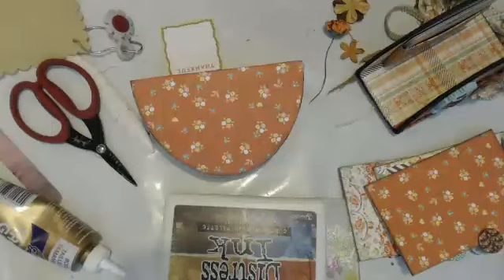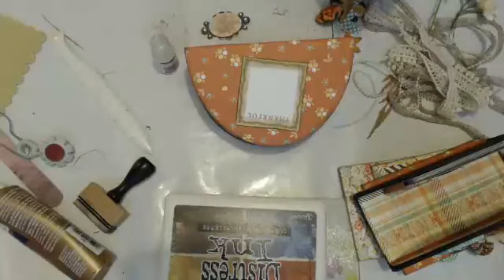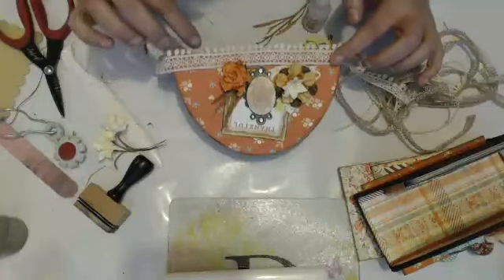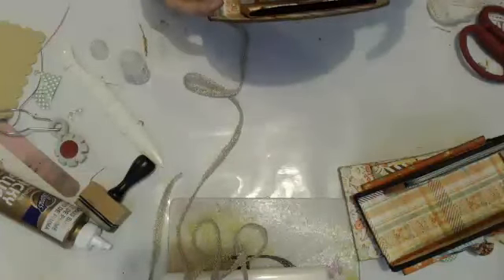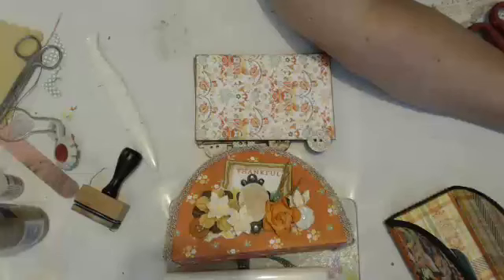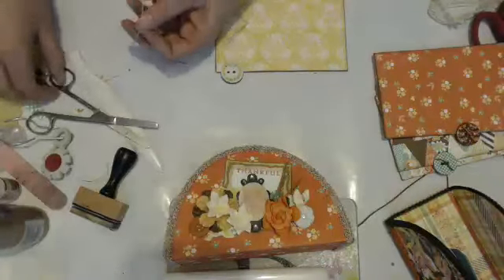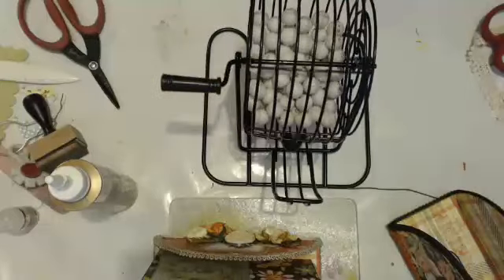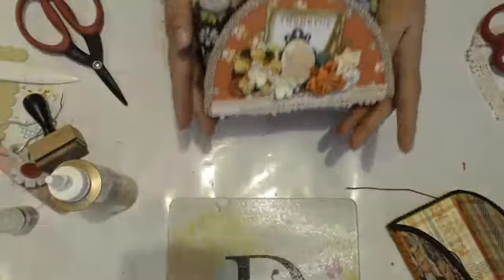Scrappy Camper Sisters Family Traditions Napkin/Photo Holder Pt 2